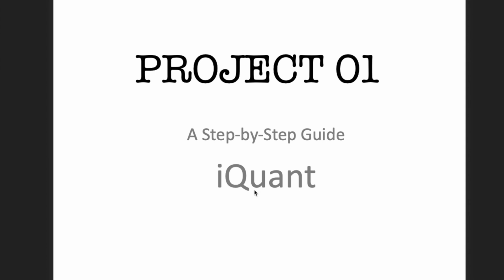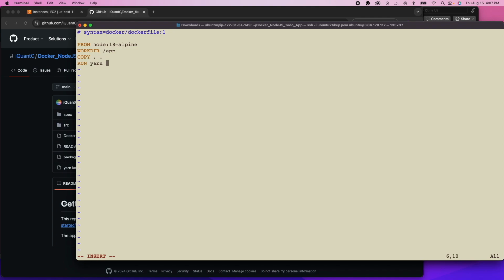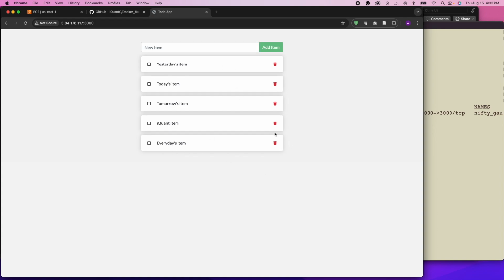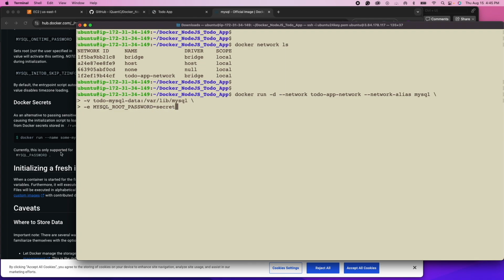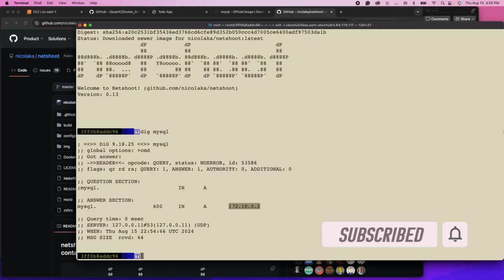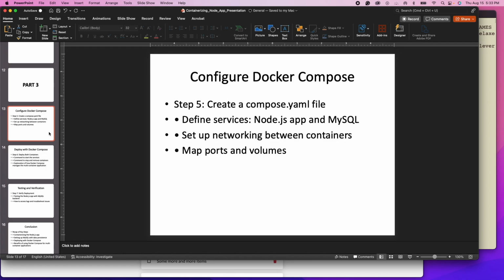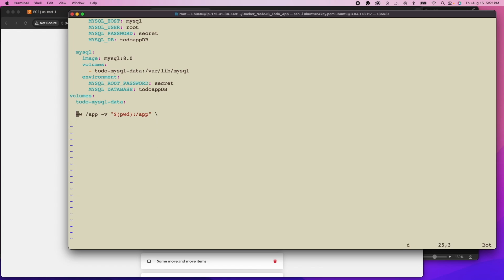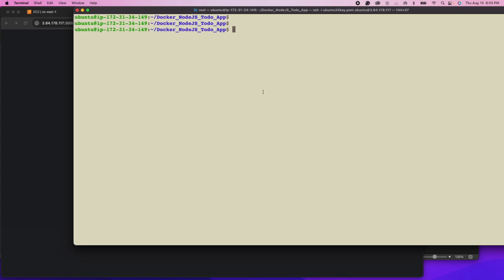Complete DevOps Project - Deploy NodeJS App with MySQL DB Backend | Step-by-Step Guide for Beginners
In this video, I preview Resume Project 01 about how to containerize and deploy a NodeJS App with a Backend MySQL DB using Docker Compose.

Please watch all THREE (3) parts of the this project.

PART 02: How to attach a volume (MySQL Database) to the NodeJS App to persist data

Whether you're new to DevOos or looking to enhance your IT skills, this tutorial is perfect for you. By the end of the video, you'll have a fully functional NodeJS App with a Backend Database that you can use as a foundation for deploying your applications in real world.

Happy coding! 🎉